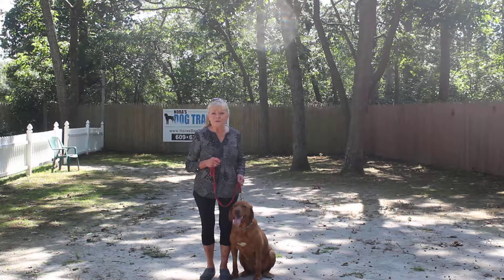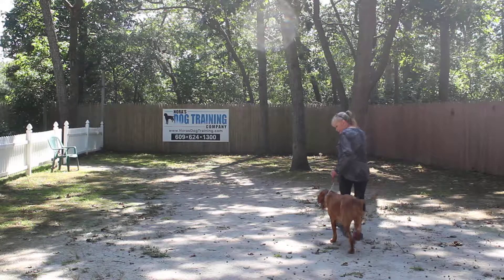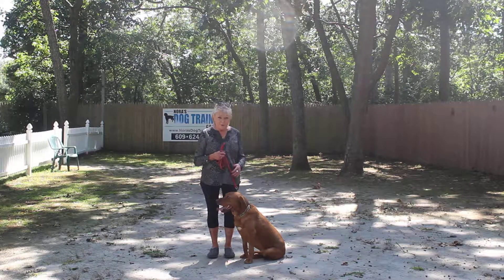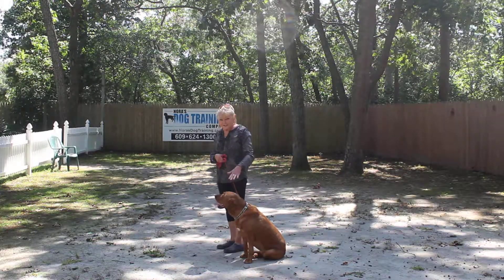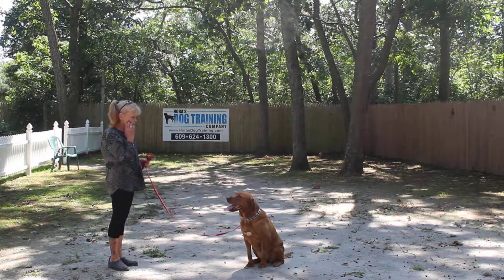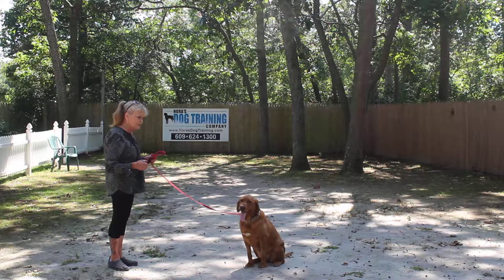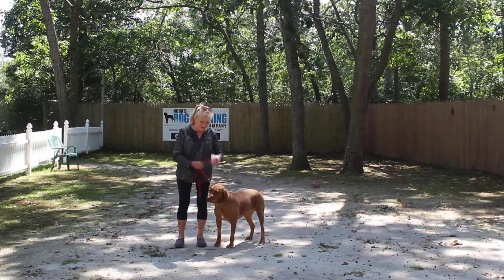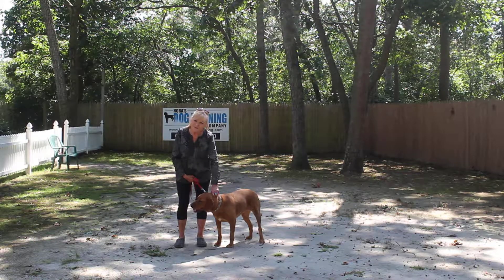Addy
Addy is a beautiful lab of 3 years old.  She does a great job of demonstrating some of the new skills she has learned while at Nora's Dog Training.  Great job young lady.  We love you!  Make us proud when you go home.  We will miss you!